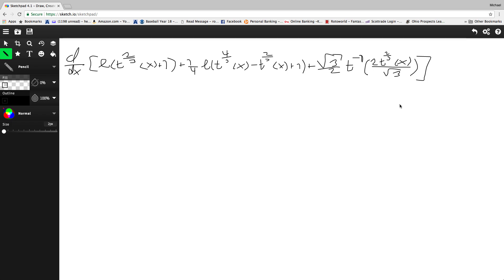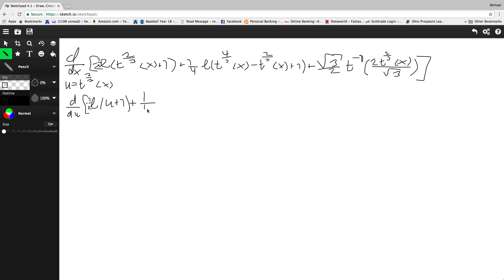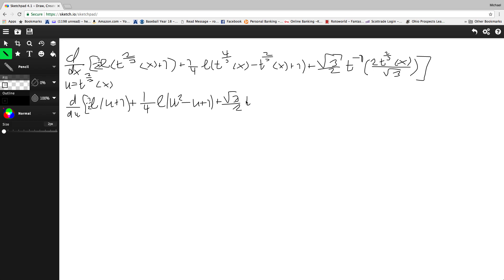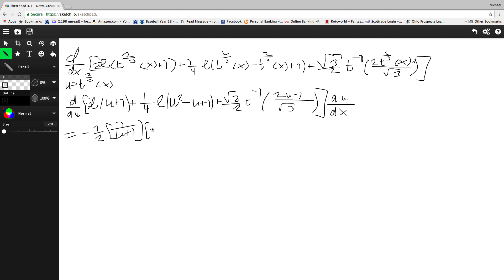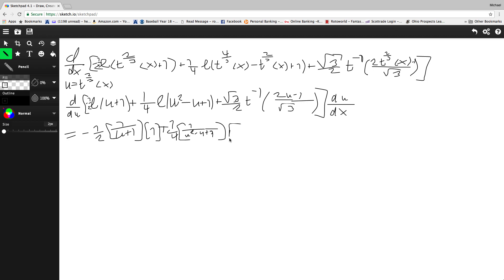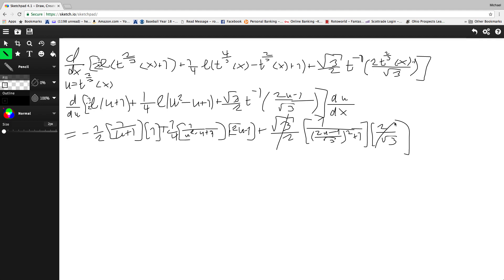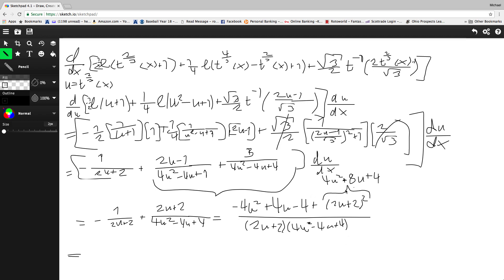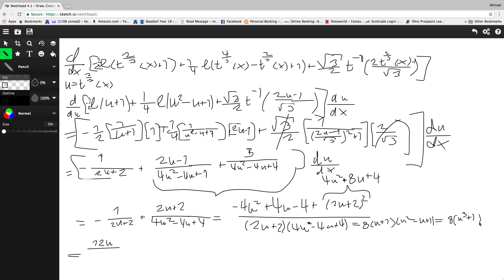Checking BlackPenRedPen's "Hardest Integral On YouTube"